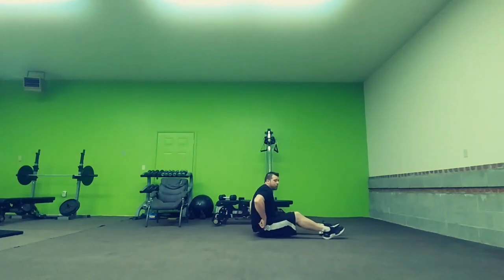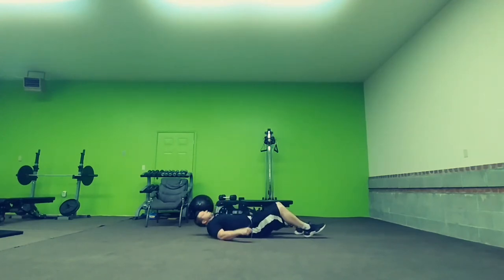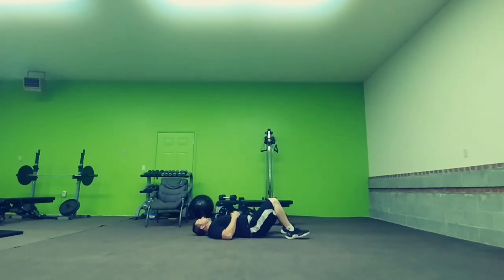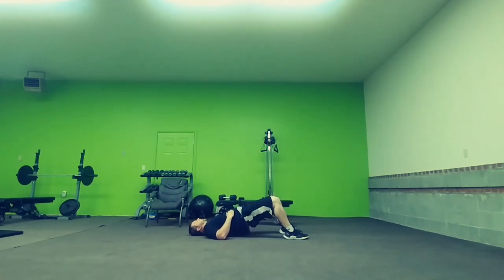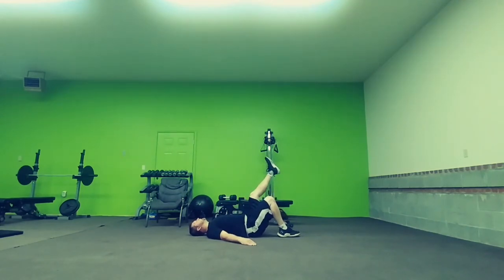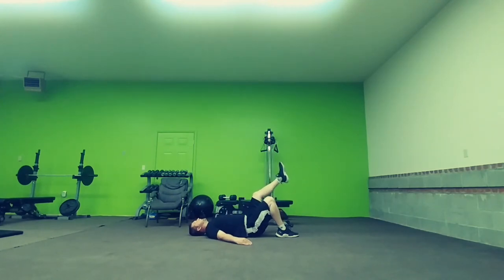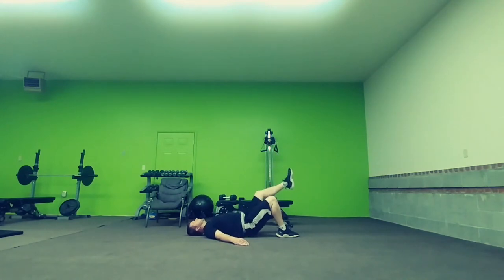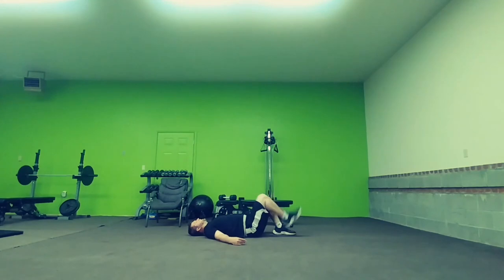Single Leg Bridges